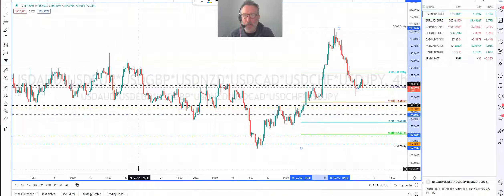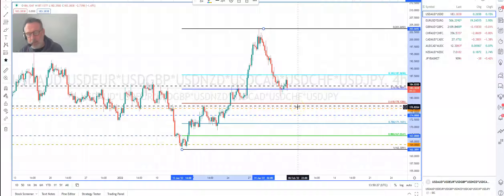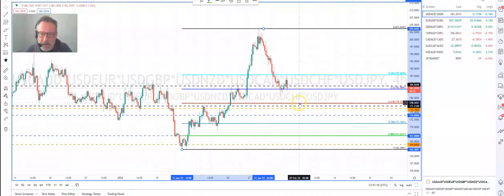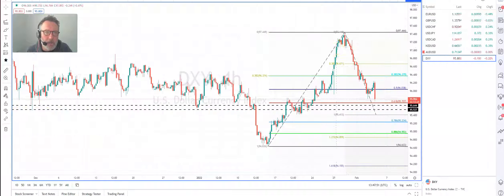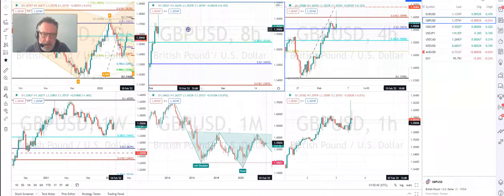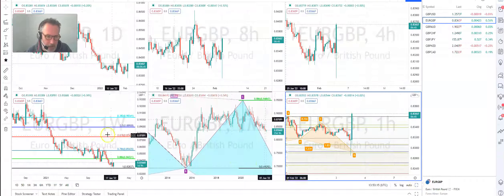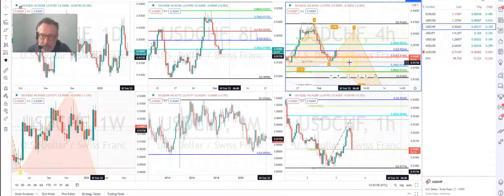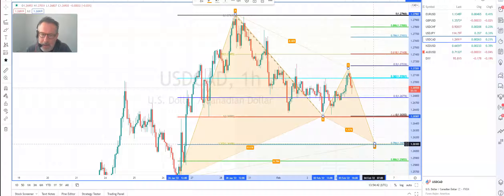The bias is lower in the USD but not for long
The USD is starting to move lower. However, we have some solid support using our bespoke support levels.

We reflect this back onto the USD majors to highlight some patterns we expect to hold. USDCAD and NZDUSD are looking prime